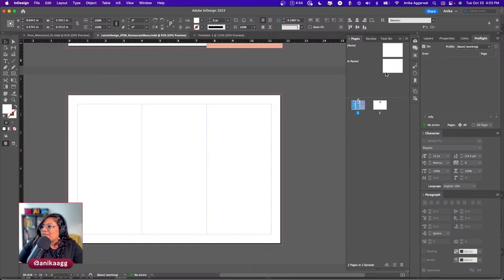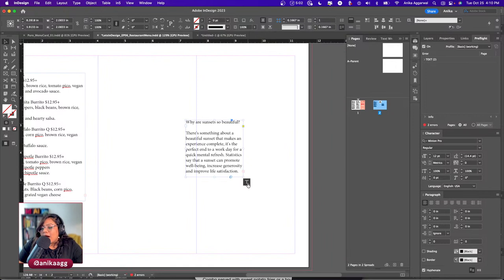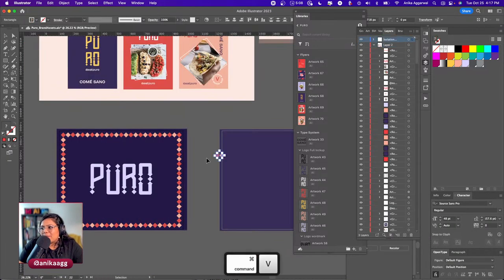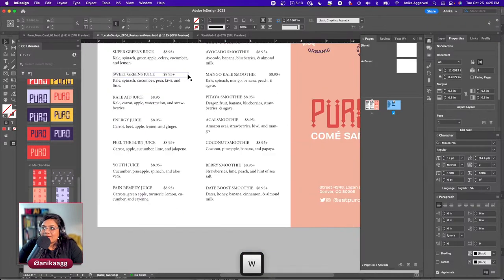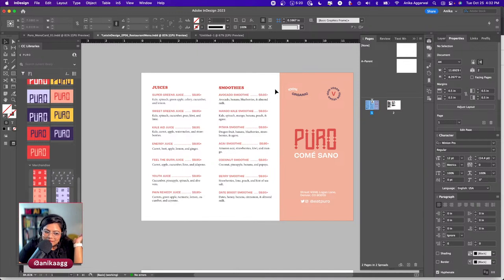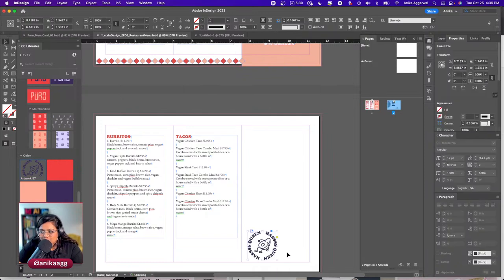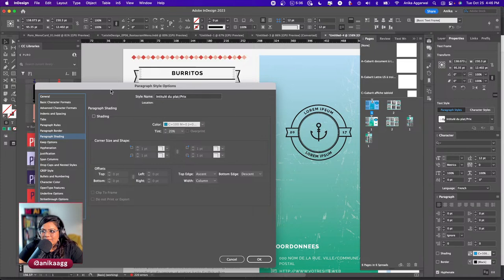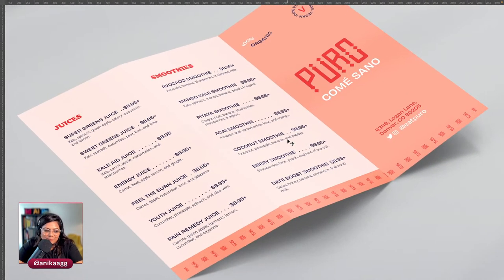Let’s InDesign: Creating a Restaurant Menu with Anika Aggarwal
Join Anika Aggarwal in this new episode of Let’s InDesign to elevate your brand! In this episode, join Anika Aggarwal as she creates two different restaurant menus: one from an Adobe Stock template and the other from scratch. Master the art of creating hierarchy in your layouts using the latest new features in InDesign. Follow along and learn how to add your personality to your menu design!

00:00 Start
00:55 Today’s project plan
03:00 A preview of the finished project
05:05 Starting a new InDesign file
07:00 Interpreting client guidelines and information
10:50 Auto-Styling text
14:00 Pasting information from one app into another
18:20 Creating a paragraph rule
20:20 Using CC Libraries
23:25 Exploring Category Styles
25:15 Adding Tab Stops
26:00 finding new fonts
36:20 Adding design elements to the menu
39:45 Licensing stock photos and how to use them
49:00 Adding the design to a photoshop mockup
52:45 Previewing the mockup